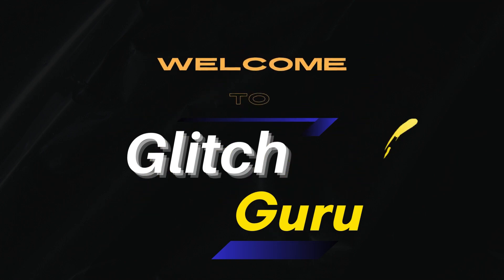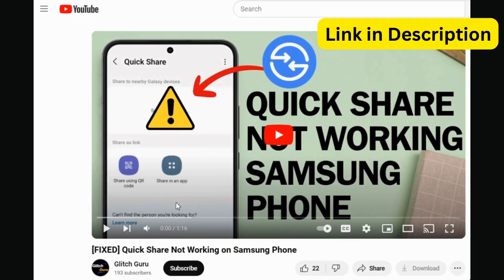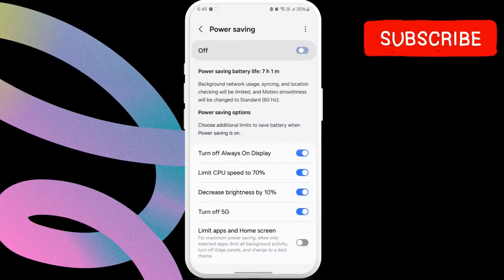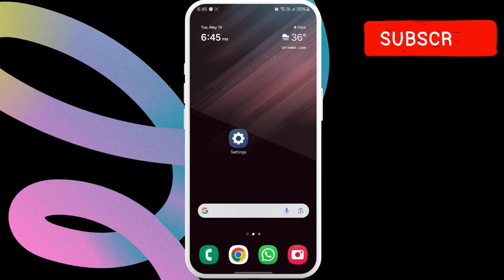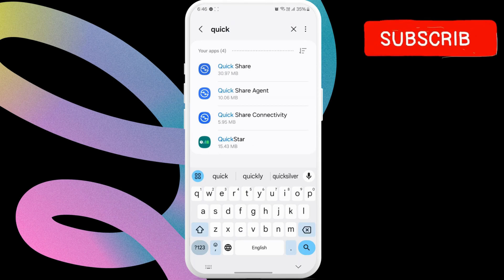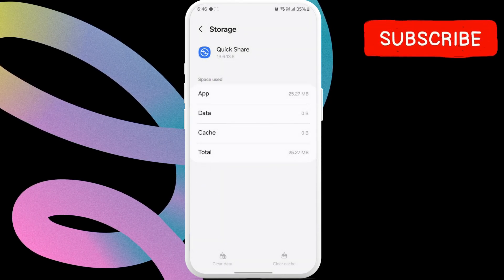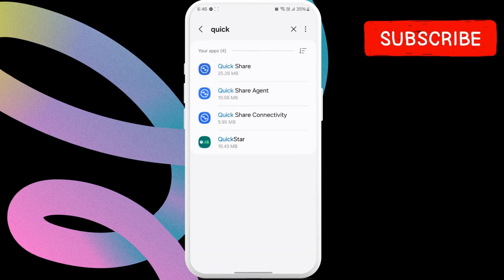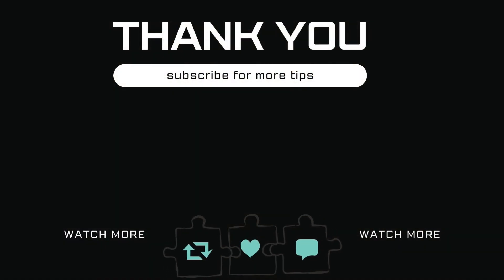[FIXED] Quick Share Not Working or Failing on Samsung Phone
If you can't use Quick Share to send or receive files from your Samsung Galaxy phone with other Android devices and Windows computers, here's how to fix it.

quick share not working on samsung phone
samsung quick share not working
samsung quick share problem
quick share not working samsung
quick share not working